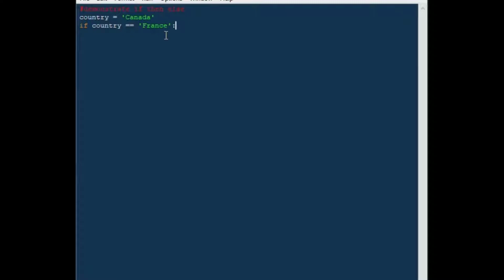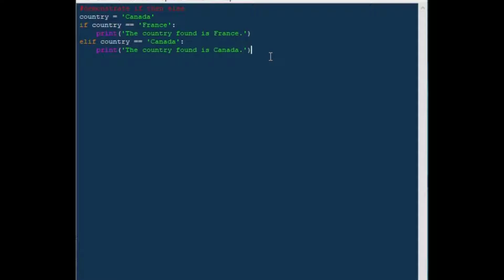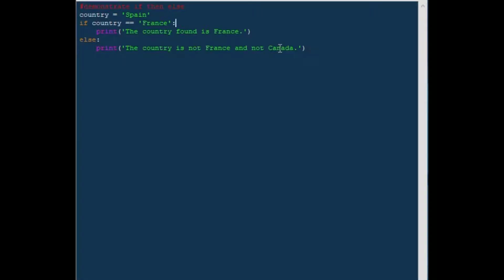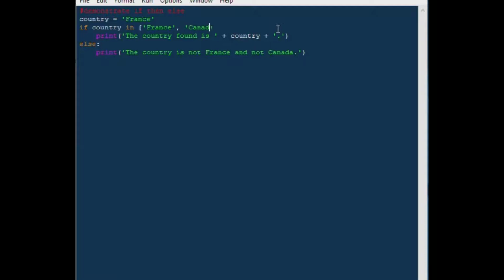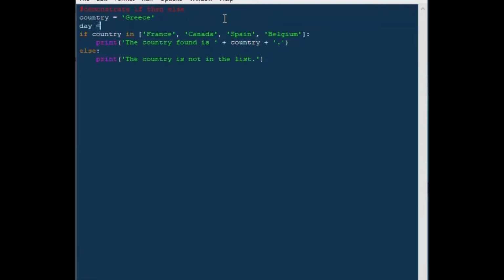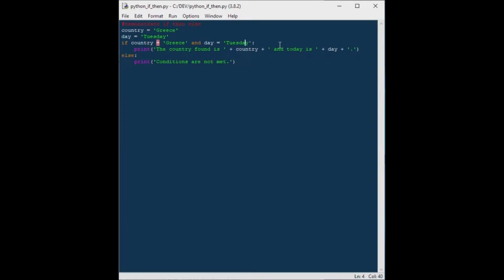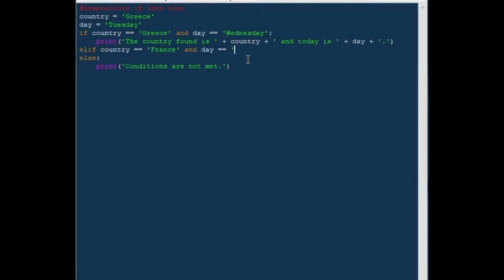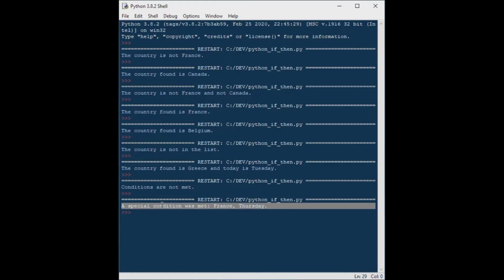Learn how to implement if.. then.. else.. in Python in 10 minutes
In this episode, we’re going to learn how to use if, elsif, and else to implement some If - Then - Else style program flow statements in our code.  This will allow you to evaluate complex conditions in your code.

If - Then - Else statements are one of the fundamental program control statements you will use (in most languages).  Getting a handle on how to do it in Python will help you get started on more complex programs.

Also, if you can think of similar topics that you would like to see, just let me know! Put your ideas in the comment section below.

conditional statements python, how to use if else statements, if then else in python, python if then, python elsif, how to do if then else in python, conditionals, python tutorial, if then, if then else, python programming